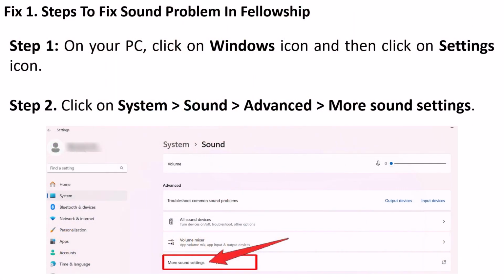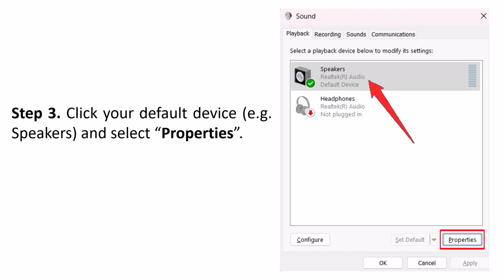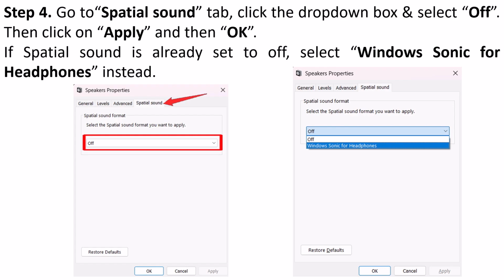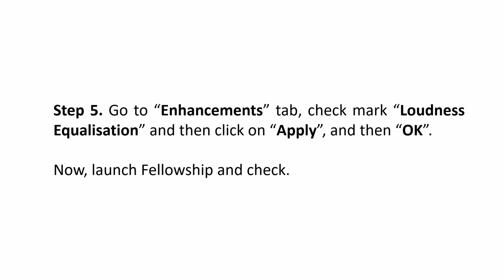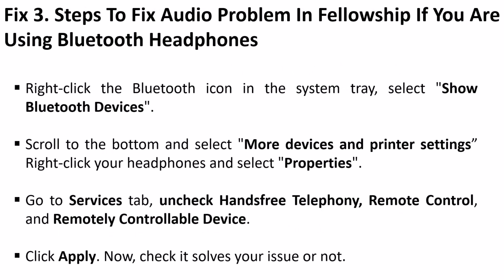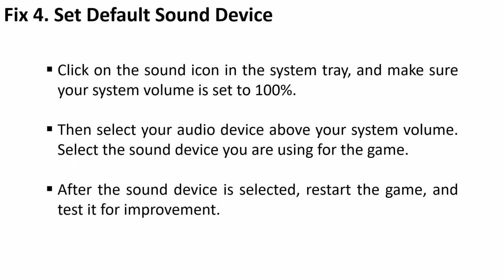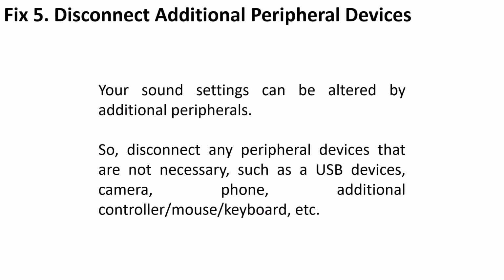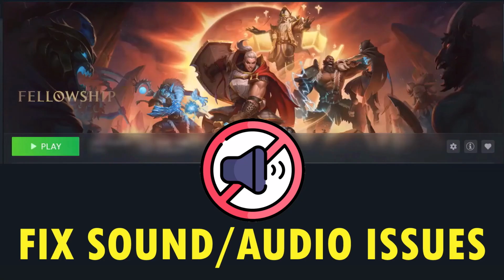How To Fix Sound or Audio Issues In Fellowship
In This Video Guide, You Will Learn How To Fix Sound or Audio Not Working In Fellowship. How To Fix The Sound Problem/Issue In Fellowship. How to fix no sound bug in Fellowship. Fellowship: Fix Audio/Sound Not Working, Fix Crackling Muffled & Popping Audio in Fellowship On PC,How to Fix No Sound/Audio in Fellowship,Fix muffled Audio/Sound Issue With Fellowship Game On PC,Fix Fellowship choppy audio bug,Fix Fellowship audio stutter,Fix Fellowship Audio glitch.

I Hope any one of the fixes mentioned in the video would help you to solve Sound or Audio Issues In Jurassic World Evolution 3.